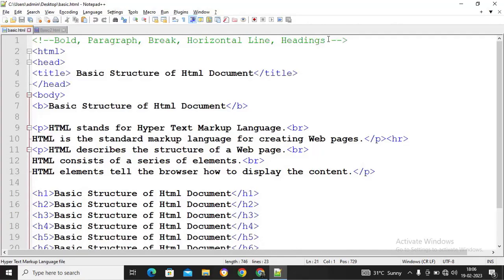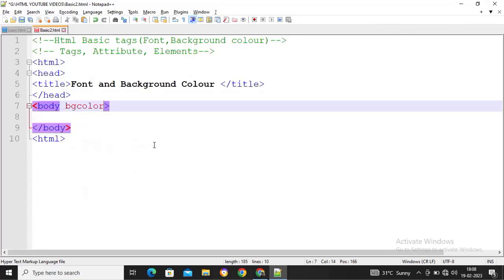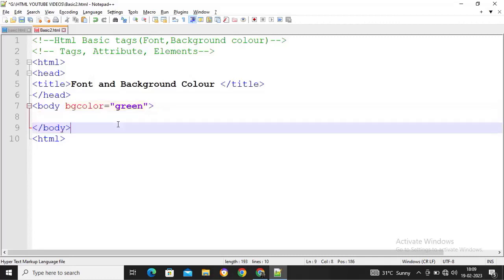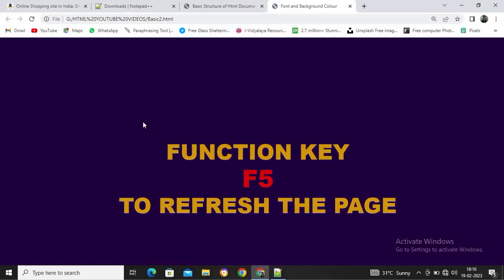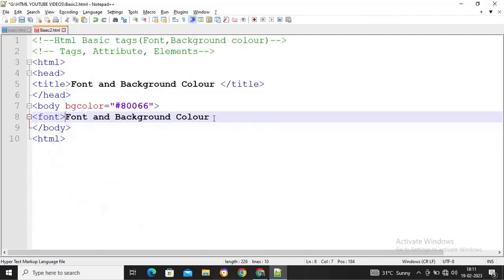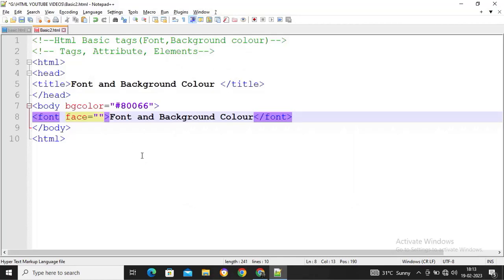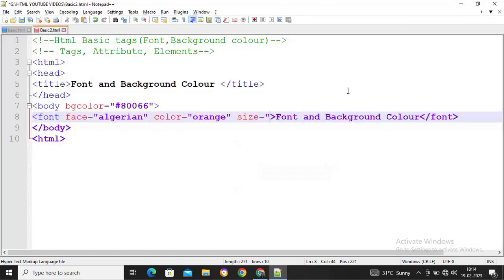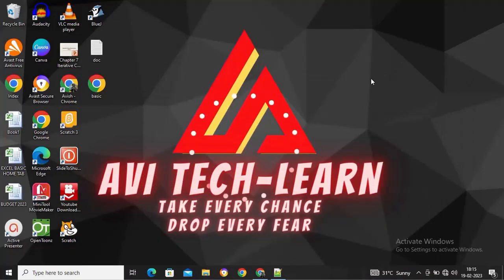Html part 2 Font and Background colour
You can learn about the fundamental concepts of HTML font and background colour by watching this video.